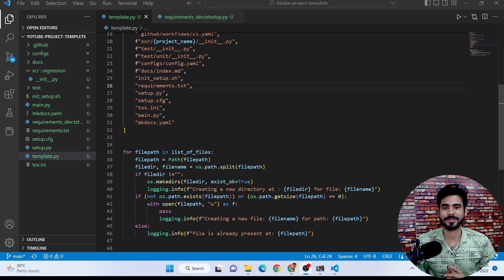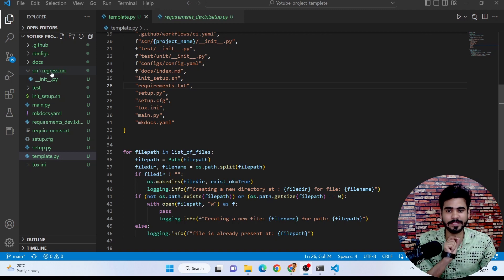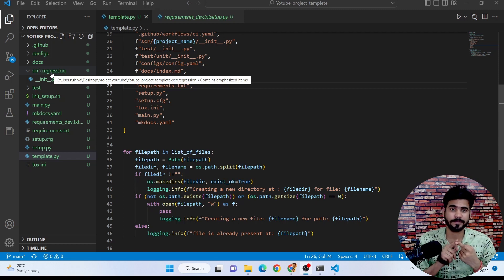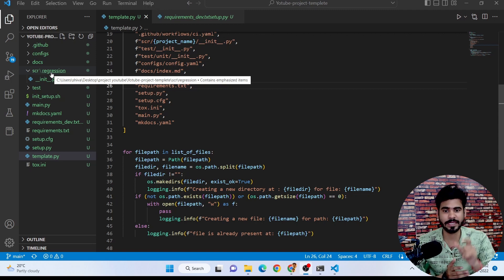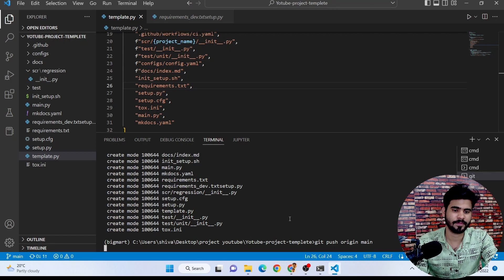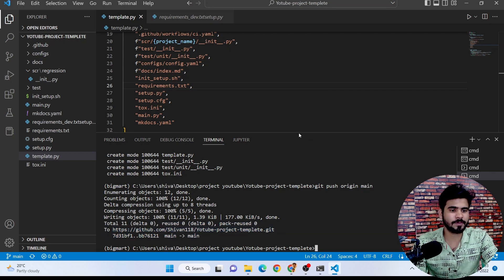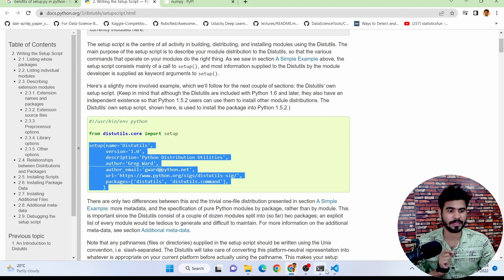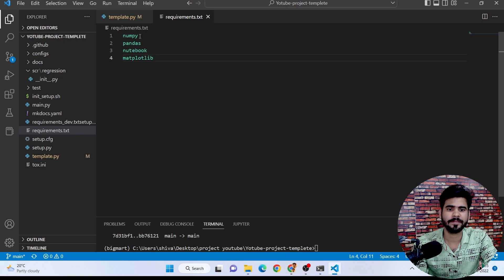#02 Data Science project template l Industry Standard l machine learning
This Channel is dedicated to addressing all the tech-related queries & career guidance for our student community.

Data Science
Data Analytics
Placement  Guidance